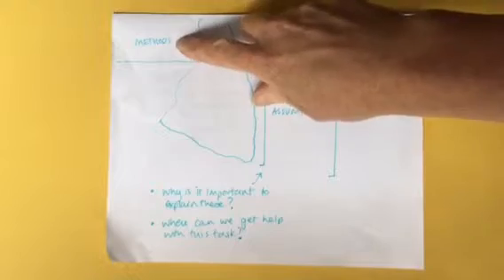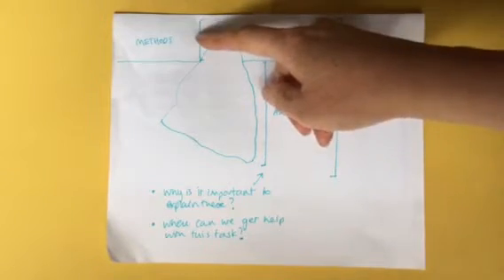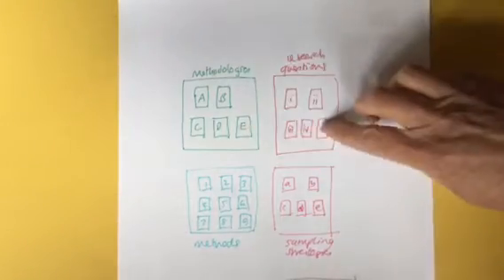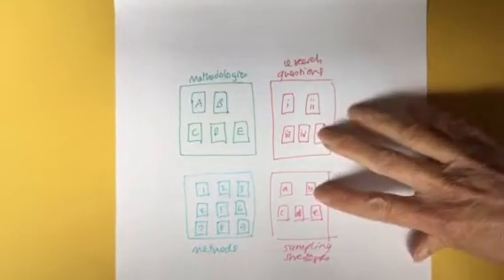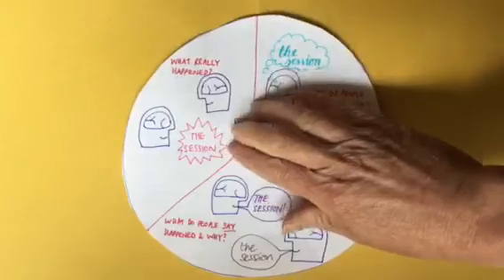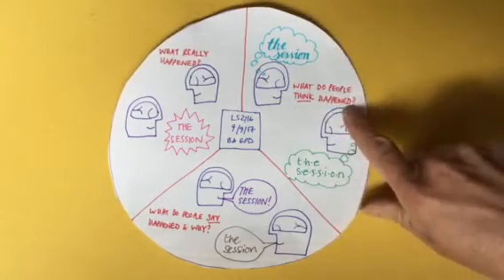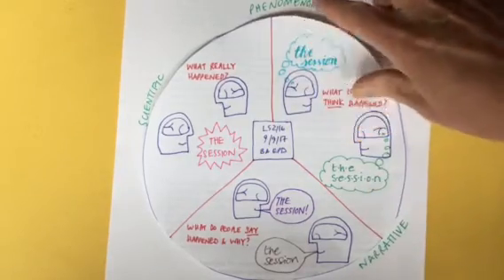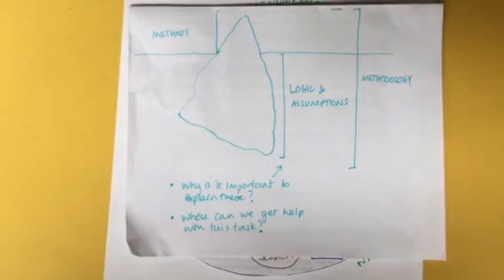Methods and methodology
The difference between methods and methodology, why it is important and sources of help in thinking and writing about it.